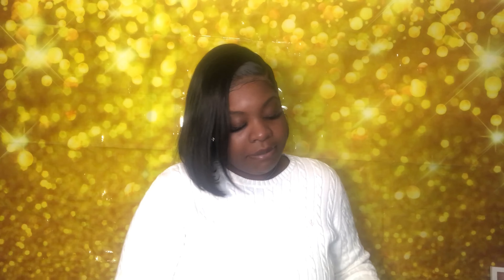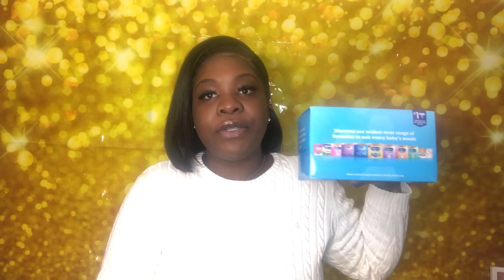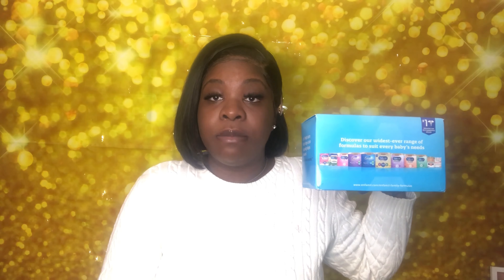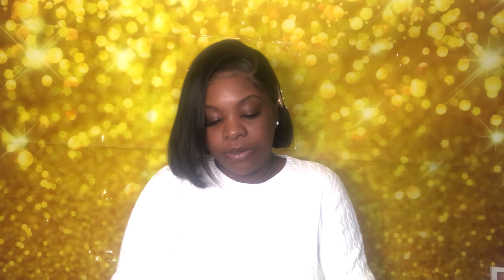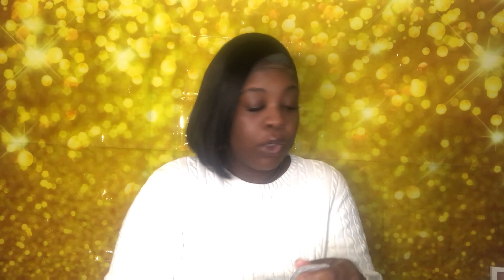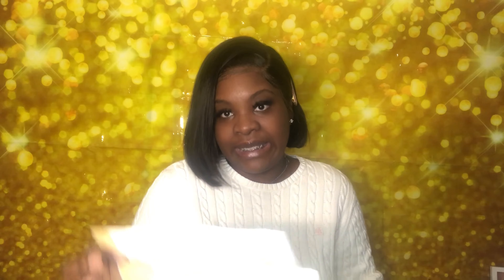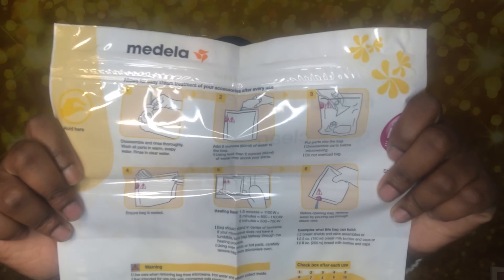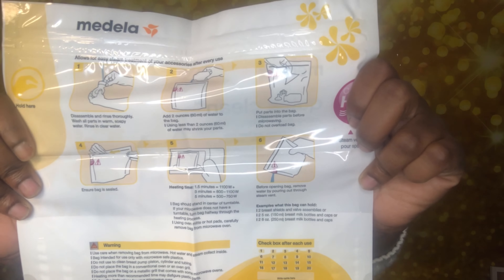How to get FREE Baby Formulas |& Coupons